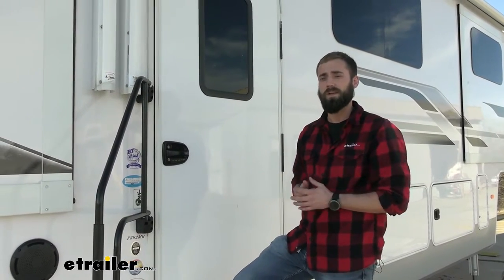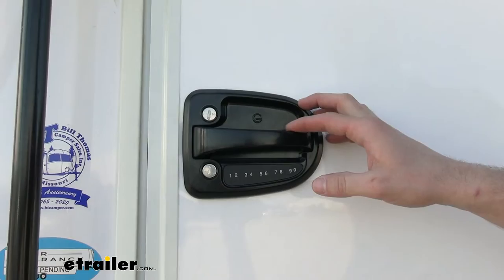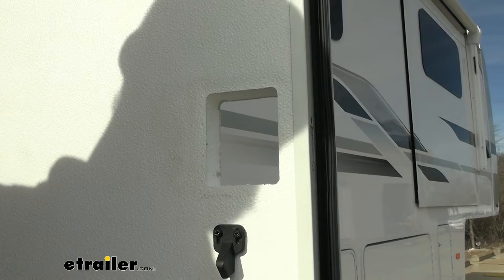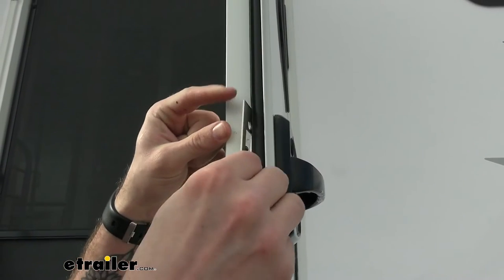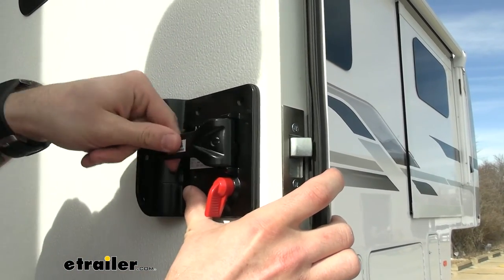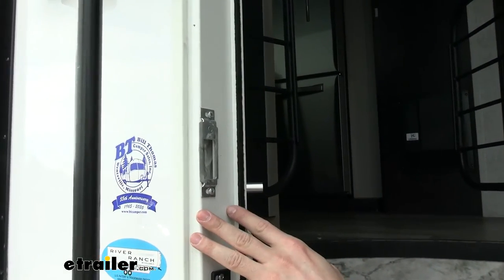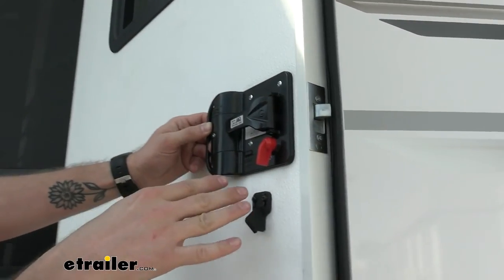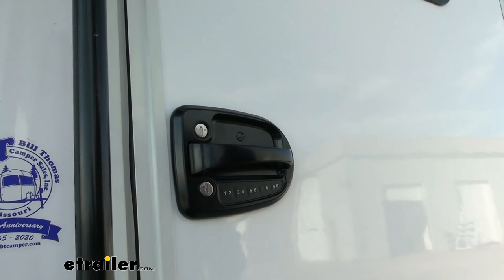etrailer | Global Link Ultra E Pro Electronic Lock Installation - 2021 Palomino Columbus Fifth Wheel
Click for more info and reviews of this Global Link RV Door Locks:

Hey guys, Kevin at etrailer, and today I'm gonna be showing you how to install the Global Link Ultra E Pro electronic door lock here on our 2021 Palomino Columbus River Ranch fifth wheel trailer.  Having installed a lot of door handles myself on RVs, motor homes, everything you can imagine, it is super simple.  Biggest thing is just making sure that you measure correctly beforehand and pick out the correct door handle.  Now if you do have to opt for something a little bit bigger you can cut out more of your cutout there, kinda just trim it out a little bit more to fit that larger handle that you'd prefer.  But you can't really kind of go back down unless you have a door handle that's also going to have a wide enough front on it to kind of cover up that if you do decide to go smaller.  But other than that, I do like a lot of the features on this.

It does light up, so it makes it nice when you're out at the campsite late at night and then you wanna go back into your camper.  Having the keyless option definitely makes it a whole lot better, especially if you're out floating.  Then you don't have to worry about losing your key in the river.  And then also just how big the door handle it is.  If you look at your older style one all you're really getting in here is just your fingertips.

So you don't really get a good grip on that.  With how tall this is, it's real easy to kind of pop off of there when you're trying to get a good grip on there and you can actually end up falling off of your steps.  Whereas this one I can get my whole hand in there and really grip onto it.  It's a little bit sturdier and just gives you a better option.  One other nice thing about this door lock is that you can also get it key to like, so you can order multiple of these.

So you have a travel trailer with a front door and then a rear door where typically it's gonna go either into a bedroom or a bathroom.  You can get both of those key to like that way you're not having to fumble around with multiple key sets.  Starting off our installation we're gonna have to first remove the inside panel cause this is where our mounting screws are gonna be.  And we'll also need to remove the strike plate on the side here.  So I'll go ahead and I'll start with our screws right here.

(screwdriver whirring) And once we have those screws out we can go ahead and kind of pop this off.  We'll see the only thing holding it is that D-shaped piece right there.  That's what kind of clips into our emergency lock right there.  We'll set that aside and we can pull the door in a bit and get this strike plate out of the way.  (screwdriver whirring) You can see it kind of pop out, so I'm kind of holding the outside as well, that way it doesn't fall down and hit anything.  Pop that off, and we'll just slip this out the front, just like that.  And the most common question we get here at etrailer is how do I know what is going to fit my the camper door A lot of people think that it's just gonna be, oh hey you know, exactly what the year, make, model of the camper is.  There should be some specific fit with it, but no camper manufacturer really follows any kind of code.  Really, it's just gonna end up being you pop off your door handle and then just measure that cutout hole.  So if I take my tape measure, I can see that I have roughly two and three quarters inch width.  And for our height we got about three and a half.  Now with our new door handle, height wise it's gonna require right at three and a half by two and a half.  So we know this is gonna fit inside our hole so we can go ahead and pop it in there.  I am gonna start by putting in the outside exterior portion of it because that's where it has our door strike.  We're gonna go ahead and slip it in.  And now since this one is electronic it's gonna have this little wire harness.  We'll want to slip that in first.  So I'm gonna pull that through, kind of angle that in place, that way we can connect the two together.  Once that's in, we can go ahead, we'll slip on that strike plate and then we're gonna put our screws in and that's gonna kind of help draw this into place and keep this nice and secure.  So when we go to put on the inside piece it's not gonna be wobbling around or loose.  We'll slip our plate into place.  Okay, just let that hang while you grab your screws.  It's gonna b